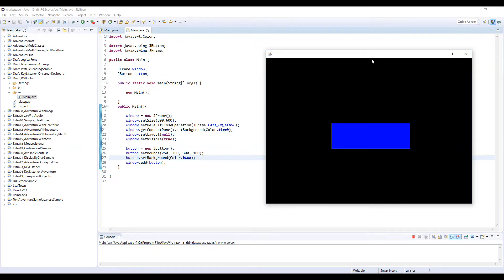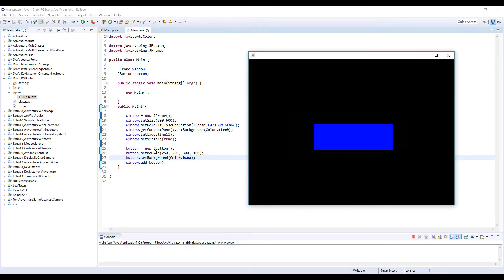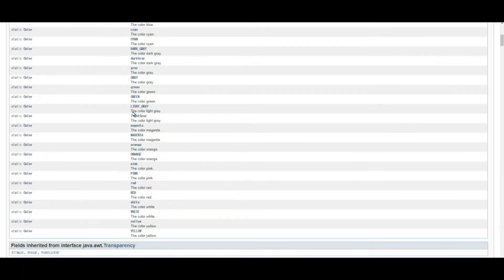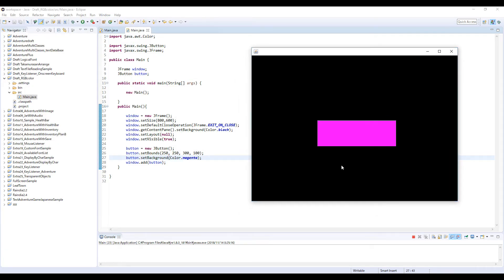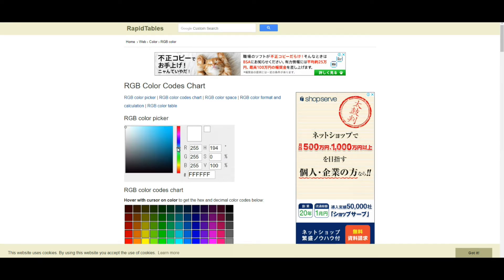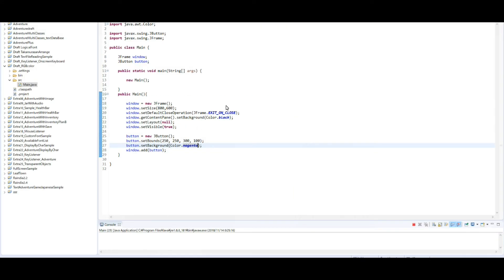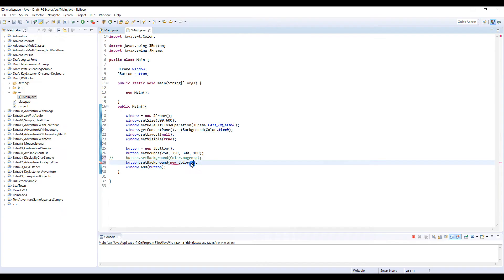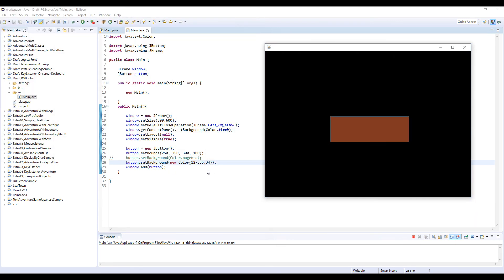How to Use RGB Colors - Java Extra 26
In this video I will explain how to use RGB colors for your Java objects.